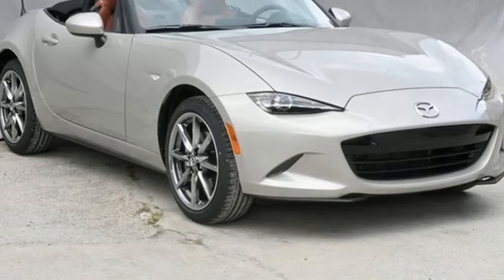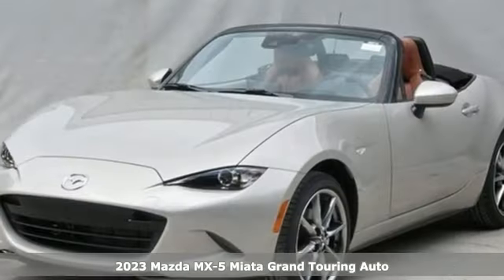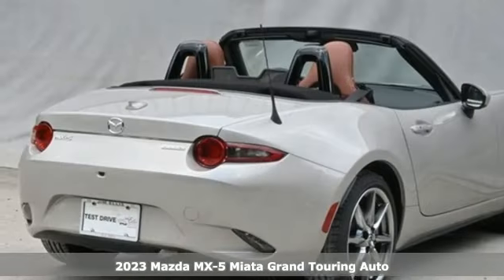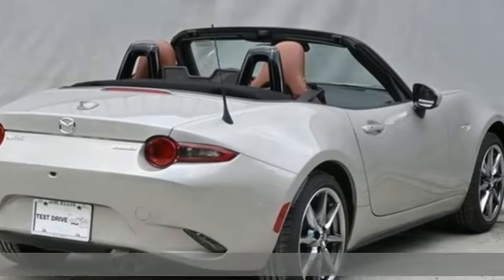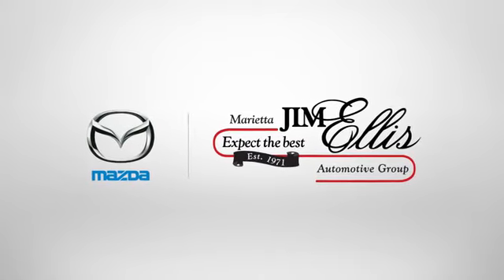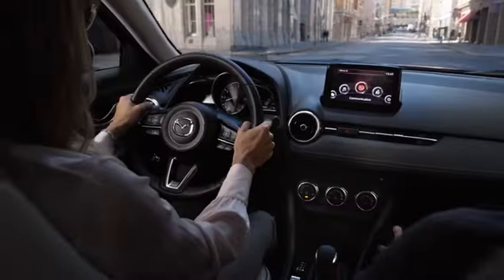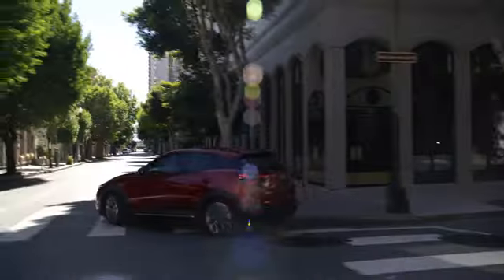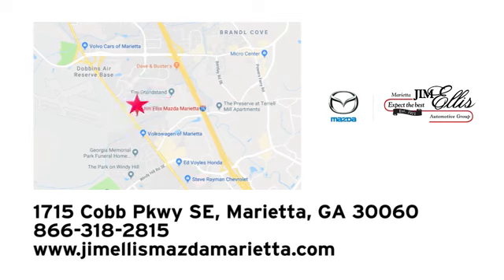New 2023 Mazda MX-5 Miata Marietta Atlanta, GA Z65710 - SOLD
Year: 2023
Make: Mazda
Model: MX-5 Miata
Trim: Grand Touring
Engine: 2.0L 4-Cylinder DOHC 16V
Transmission: 6-Speed Manual
Color: White
Interior: Teracotta
Stock #: Z65710
VIN: JM1NDAD71P0556464
Jim Ellis Mazda Marietta is delighted to offer this beautiful 2023 Mazda MX-5 Miata Grand Touring in Platinum Quartz Metallic Beautifully equipped with Teracotta Nappa Leather Charge (Nappa Leather Upholstery w/Light Gray Stitching), Weather Package (All Weather Floor Mats), 4-Wheel Disc Brakes, 9 Speakers, ABS brakes, Air Conditioning, Alloy wheels, AM/FM radio: SiriusXM, AppLink/Apple CarPlay and Android Auto, Auto High-beam Headlights, Auto-dimming door mirrors, Auto-dimming Rear-View mirror, Automatic temperature control, Brake assist, Bumpers: body-color, Convertible roof lining, Convertible roof wind blocker, Delay-off headlights, Driver vanity mirror, Dual front impact airbags, Dual front side impact airbags, Electronic Stability Control, Emergency communication system: MAZDA CONNECT, Exterior Parking Camera Rear, Four wheel independent suspension, Front anti-roll bar, Front Bucket Seats, Front Center Armrest, Fully automatic headlights, Garage door transmitter: HomeLink, Glass rear window, Heated door mirrors, Heated Front Bucket Seats, Heated front seats, Illuminated entry, Leather Shift Knob, Leather Upholstery w/Light Gray Stitching, Low tire pressure warning, MAZDA CONNECT, Navigation System, Occupant sensing airbag, Outside temperature display, Panic alarm, Passenger vanity mirror, Power door mirrors, Power steering, Power windows, Radio data system, Radio: Bose Audio System w/AudioPilot, Rain sensing wipers, Rear anti-roll bar, Rear window defroster, Remote keyless entry, Speed control, Speed-sensing steering, Sport steering wheel, Steering wheel mounted audio controls, Tachometer, Telescoping steering wheel, Tilt steering wheel, Traction control, Trip computer, Variably intermittent wipers, Wheel Locks, and Wheels: 17" x 7" Dark Silver Aluminum Alloy!

Address:
1141 Cobb Parkway Southeast